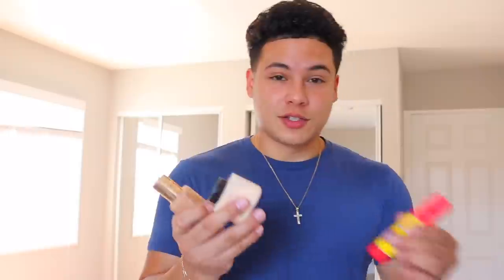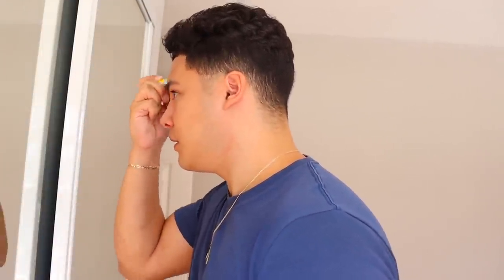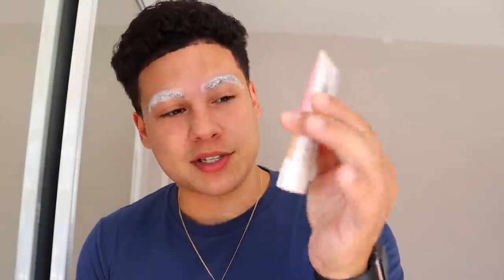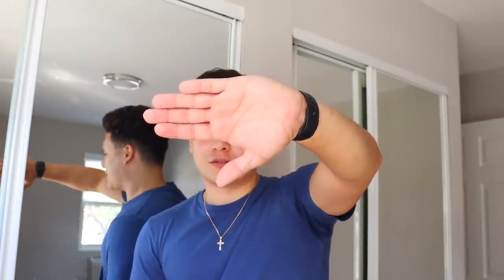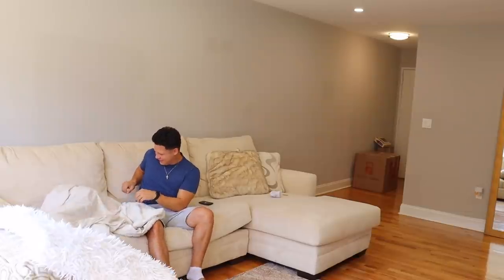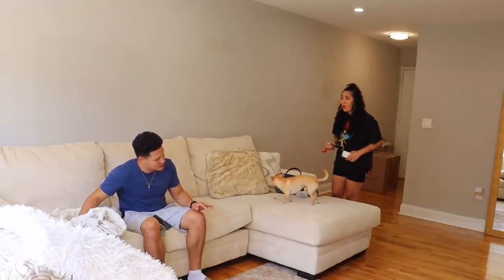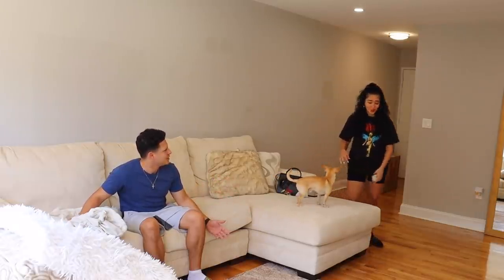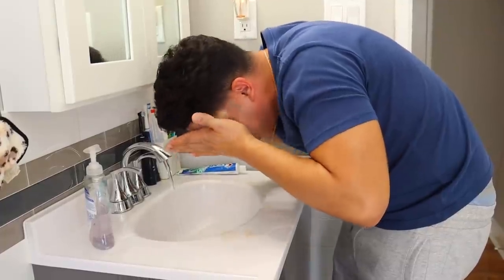SHAVING OFF MY EYEBROWS TO SEE HOW MY GIRLFRIEND REACTS!! *EPIC REACTION*